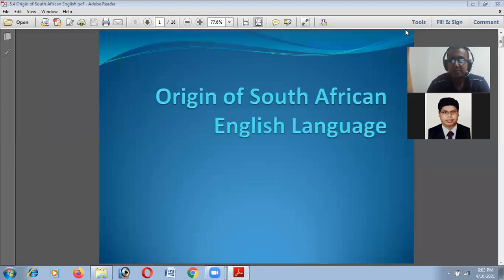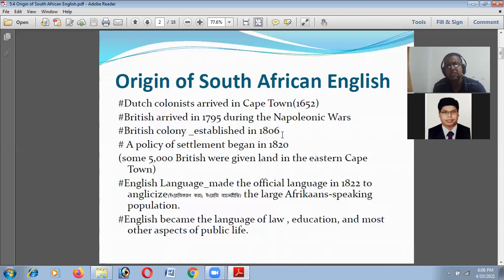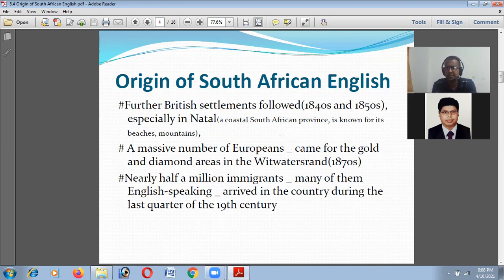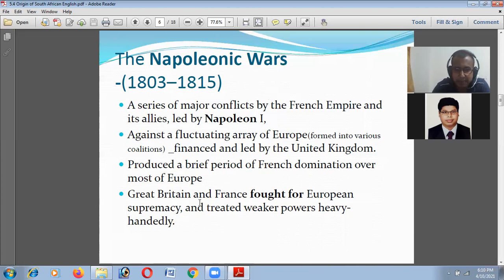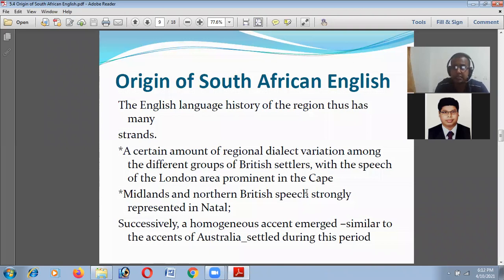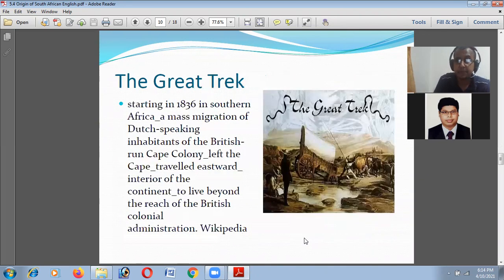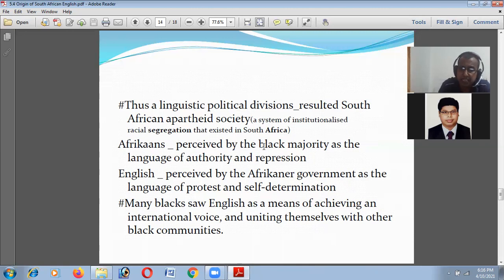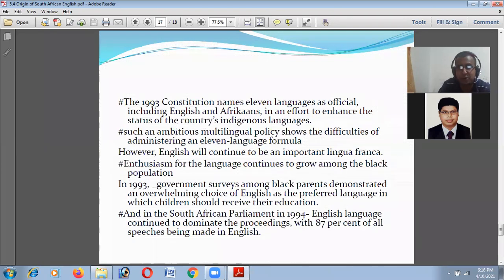Origin of South African English (Fall 2020, 5th Class, 4th Part)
This is an online live class.